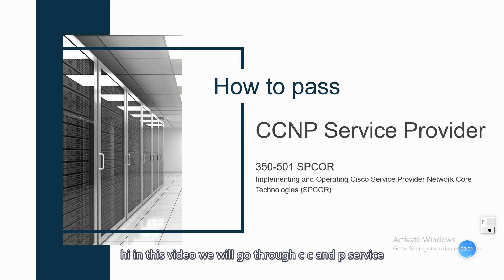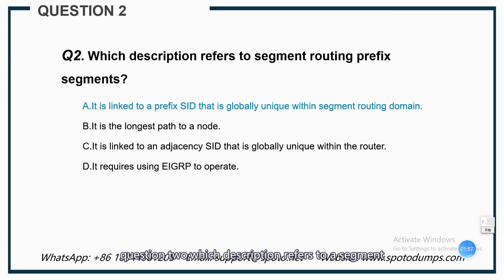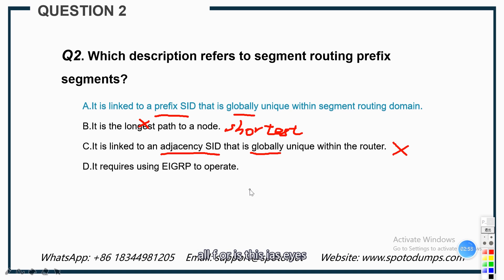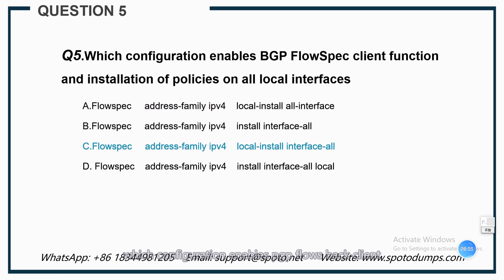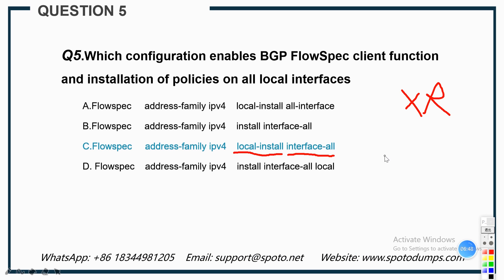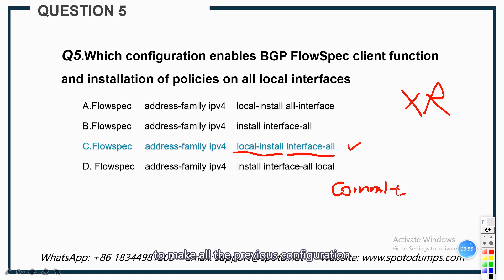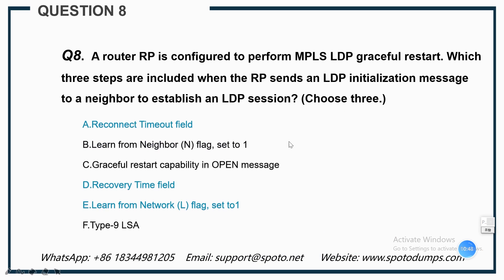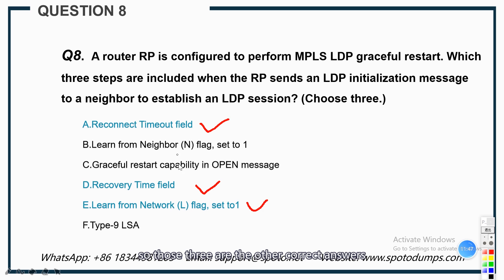Free Cisco CCNP Service Provider 350-501 100% Real Exam Tutorial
Free Cisco CCNP 350-501 SPCOR 100% Real Exam Tutorial. This video will introduce CCNA 350-501 real exam questions and answers related to Core architecture, Services, Networking, Automation, Quality of services, Security, and Network assurance to help you study very well in the exam.